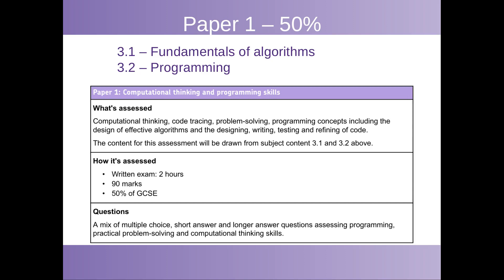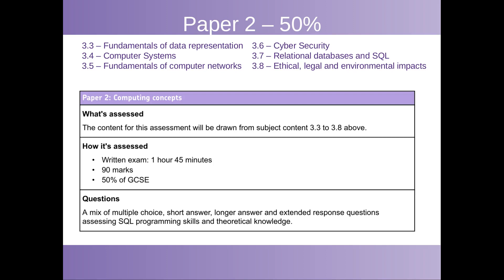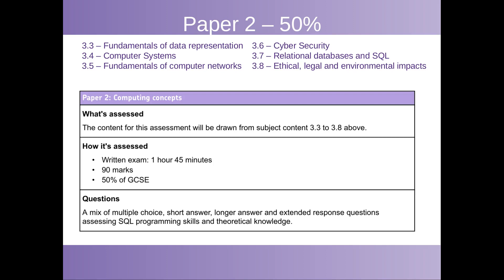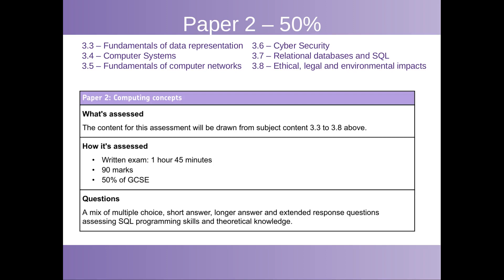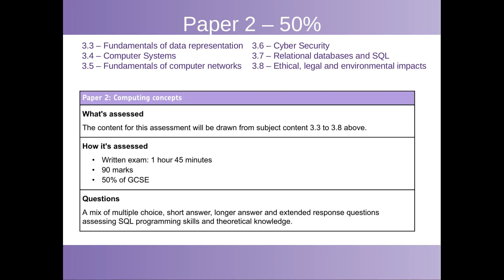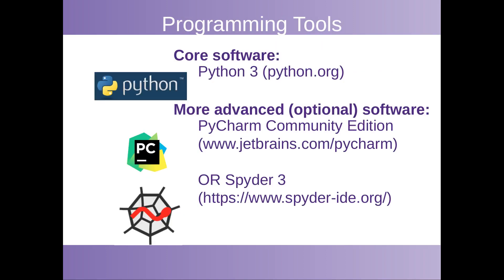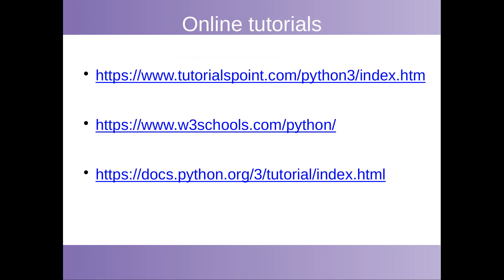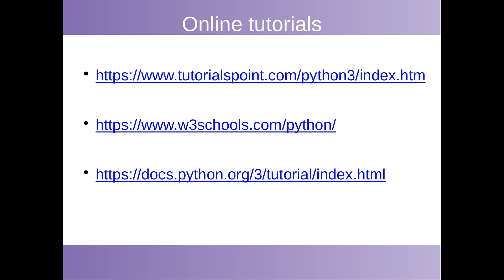Introduction to GCSE Computer Science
Mr King gives students an overview of the Computer Science course, as well as how to prepare for studying this ahead of your return next year.